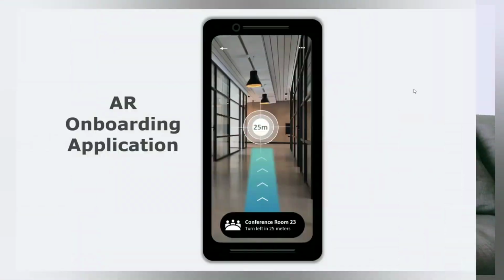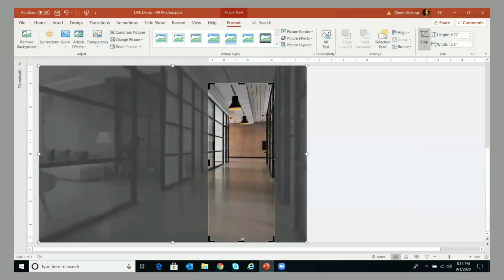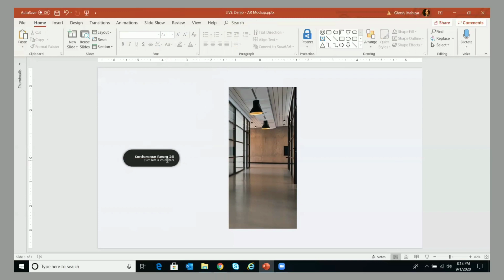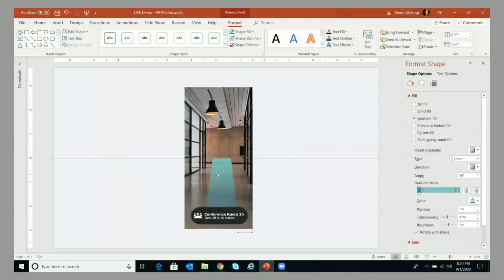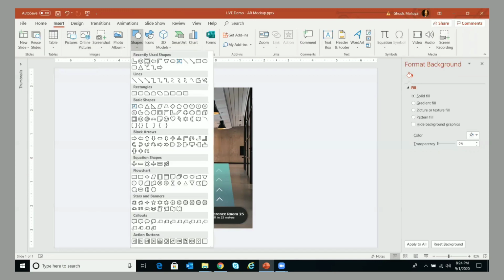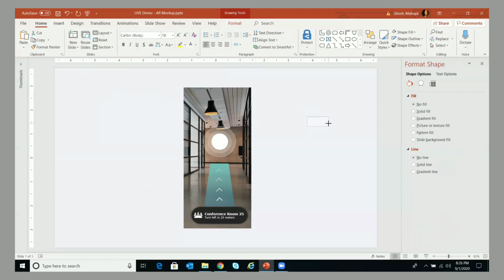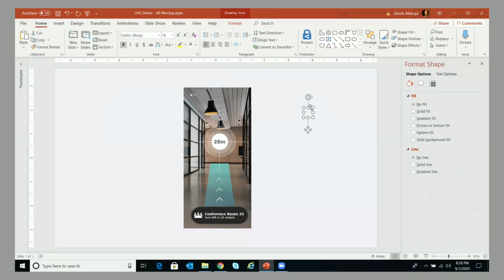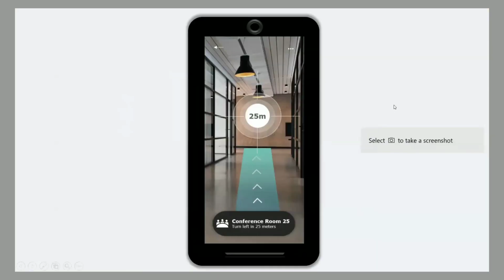How to make an augmented reality mockup screen using Microsoft PowerPoint?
Welcome back to another video. My name is Mahuya and I help people expand their creativity & impact. In this video, I'm going to show you how to make an augmented reality mockup screen using Microsoft PowerPoint.